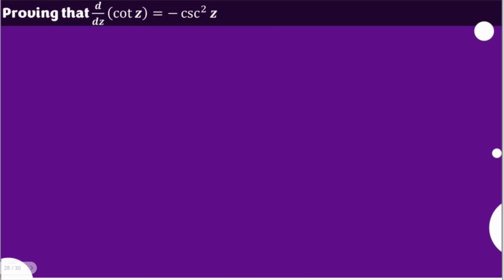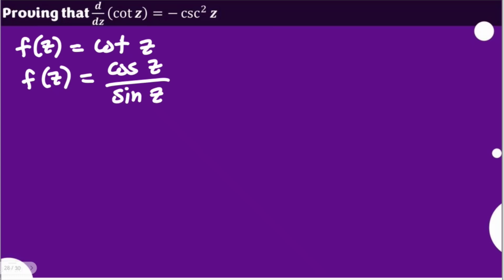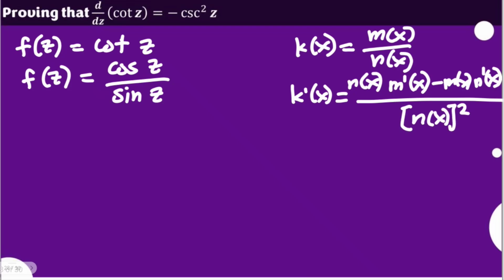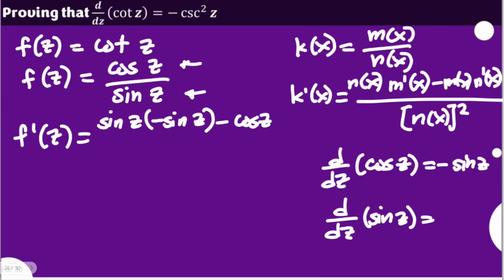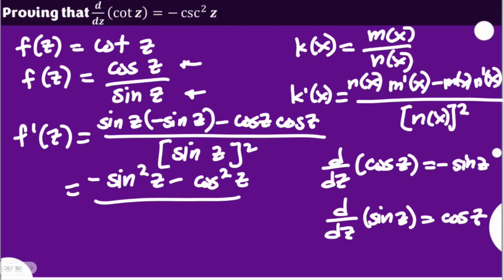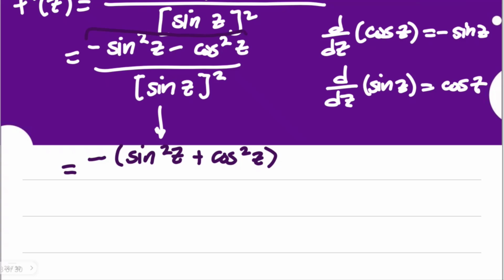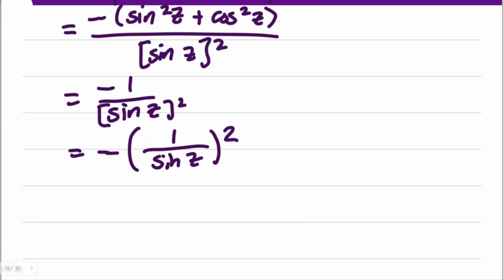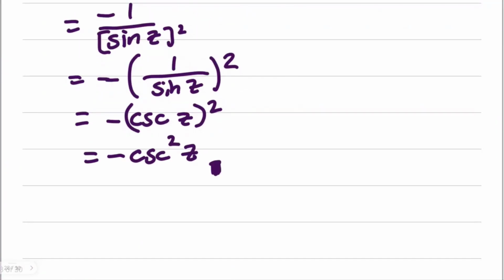Proving that 𝒅/𝒅𝒛 (cot⁡𝒛) = −csc^2⁡𝒛 || Complex Differentiation || Complex Analysis